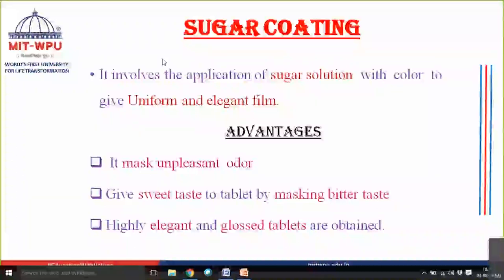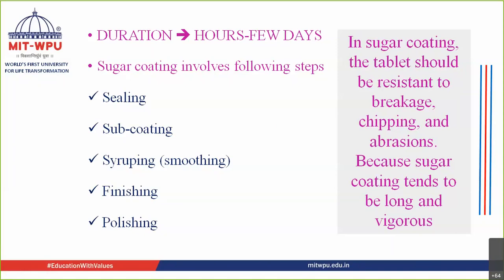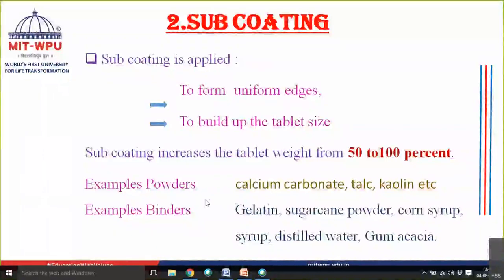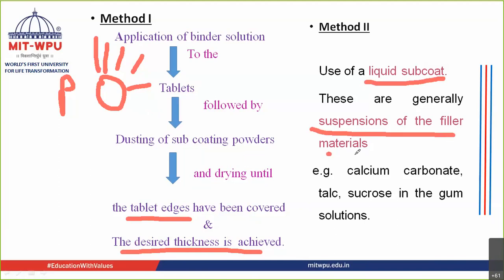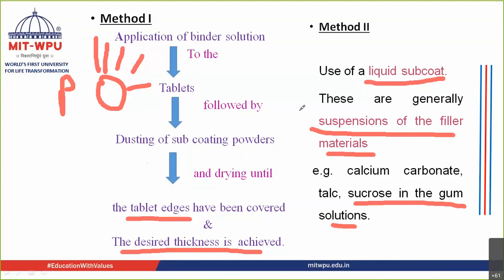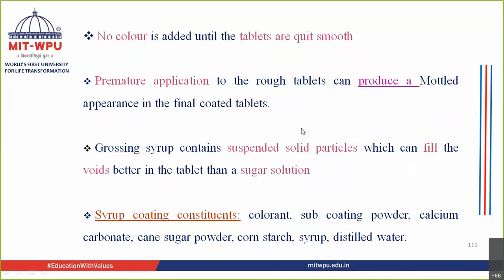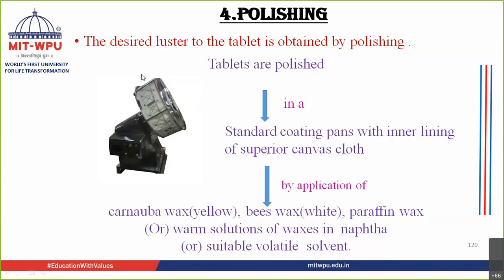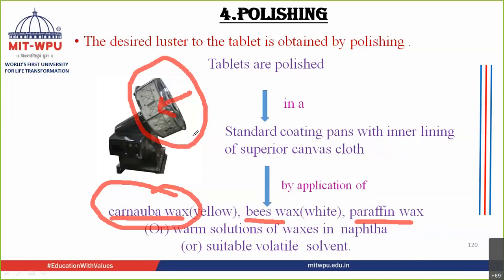Lecture on Sugar Coating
This video will help T Y students to learn Sugar coating and Steps involved in Sugar coating